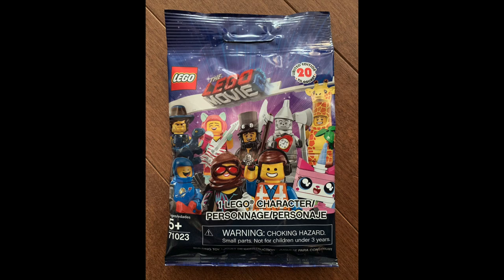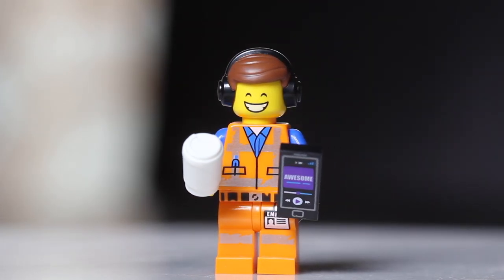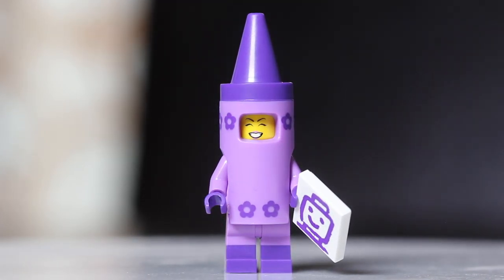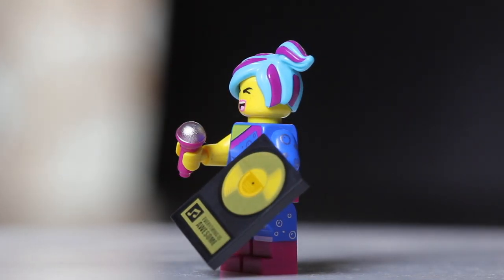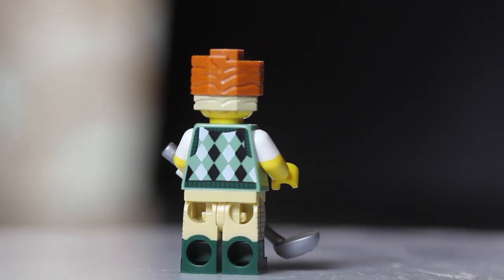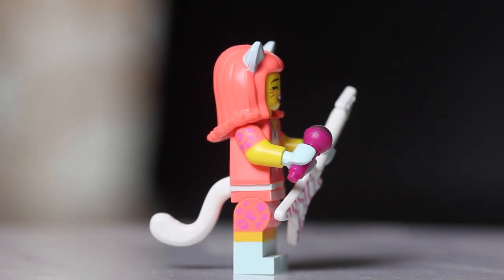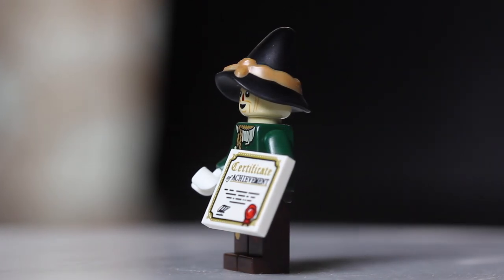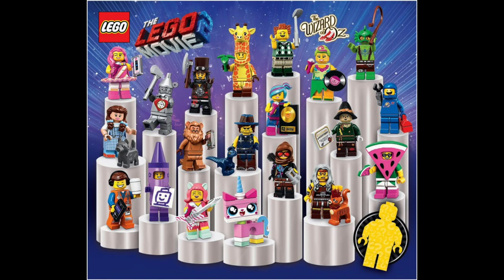How To Know What's Inside Every LEGO Movie 2 Minifigure Blind Bag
In this video I tell you the tips and trick to know what's in any and every blind bag for the LEGO Movie 2 Collectible MiniFigures.

The LEGO Movie 2 Collectible MiniFigures features 20 new minifigs to collect and enjoy.

Here is the list of the MiniFigures you can find in the LEGO Movie 2 series and the time within the video where I walk you through how to feel for the specific figure.

Awesome Remix Emmet - 0:53
Battle-Ready Lucy - 1:29
Apocalypse Benny - 1:47
Giraffe Guy - 2:04
Crayon Girl - 2:19
Sherry Scratchen-Post & Scarfield - 2:40
Hula Lula - 3:04
Watermelon Dude - 3:25
Flashback Lucy - 3:44
The Swamp Creature - 4:04
Candy Rapper - 4:30
Gone Golfin' President Business - 4:59
Apocalypseburg Abe - 5:19
Vest Friend Rex - 5:44
Kitty Pop - 6:11
Dorothy Gale & Toto - 6:32
Cowardly Lion - 6:55
Scarecrow - 7:30
Tin Man - 8:02
Unikitty - 8:18